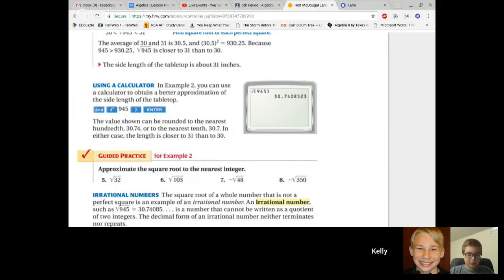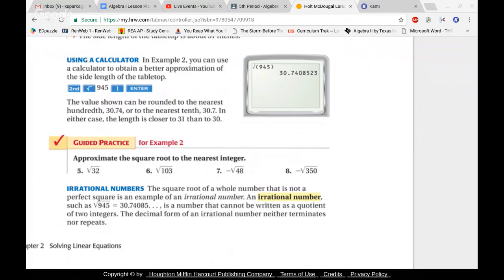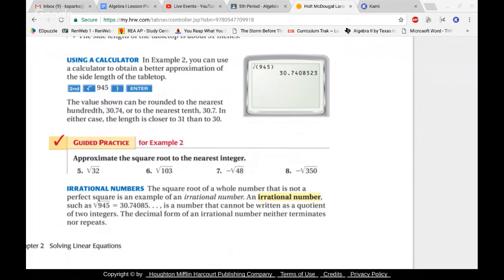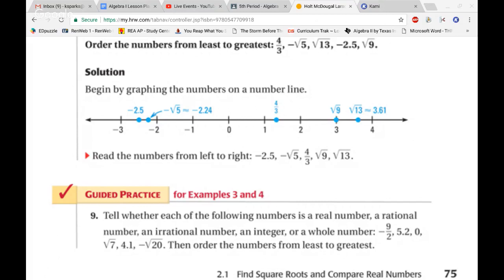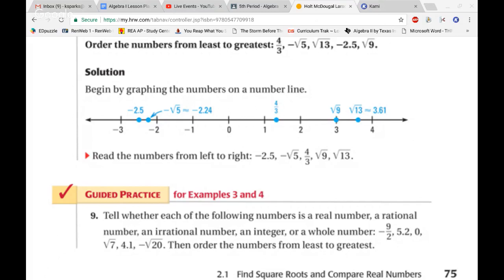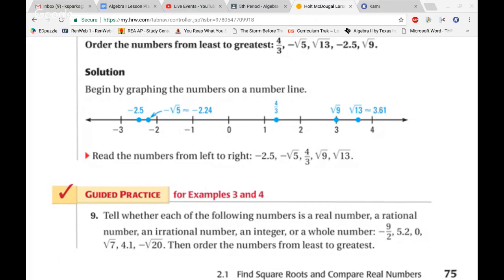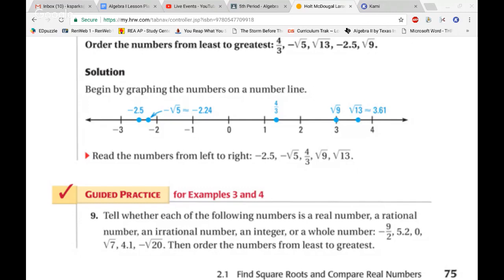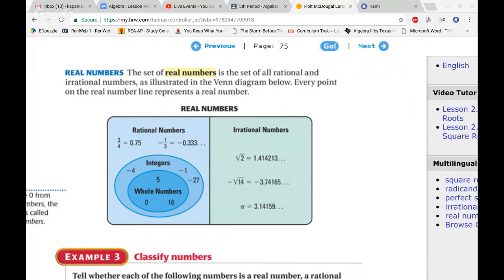Math Lab - Algebra I - September 7